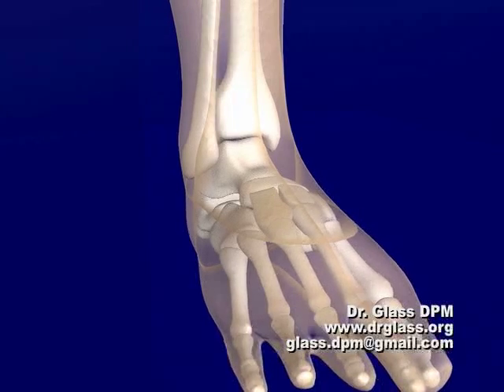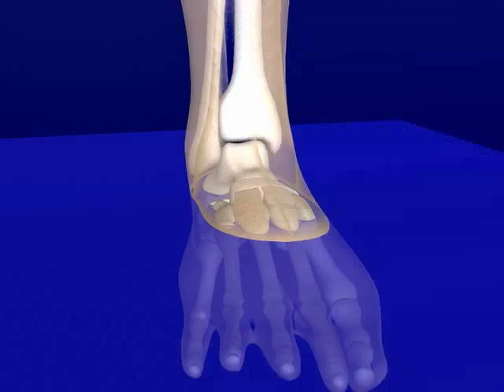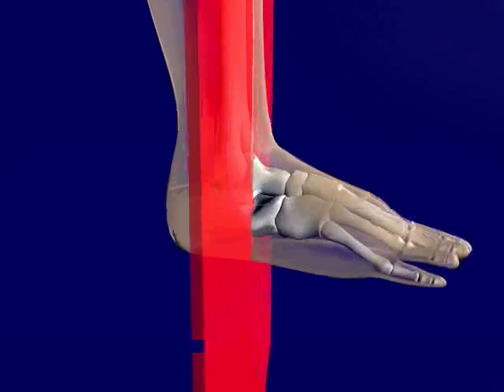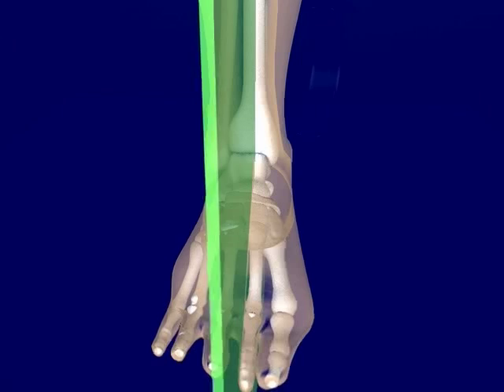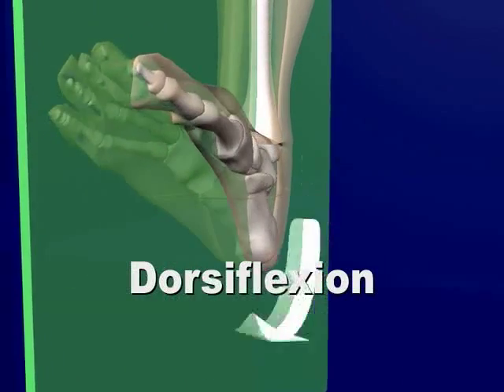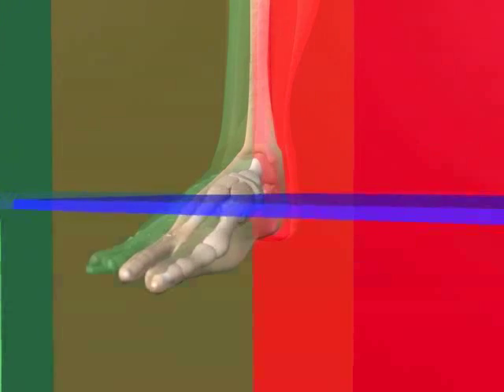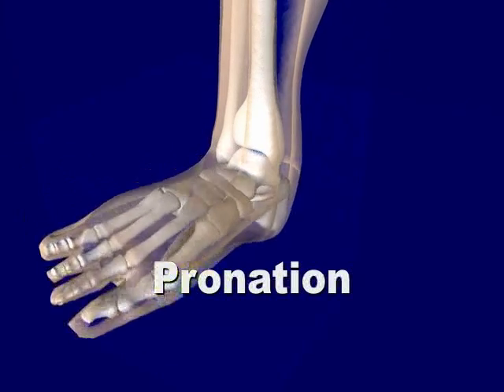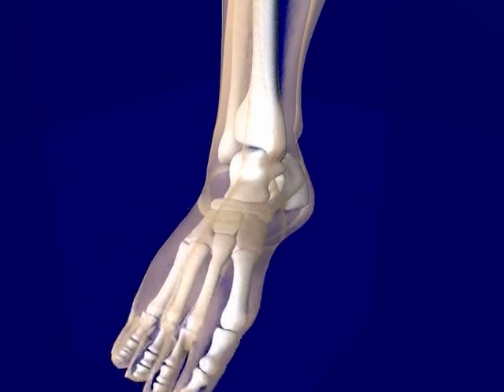Cardinal Anatomic Planes of Human Foot & Body - Biomechanic Pronation Supination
Biomechanics Reference

This is an illustration that depicts the cardinal plane movements of the lower extremity. This is a biomechanical demonstration of the functional orthopedic nature of podiatry

In the anatomical lower extremity, there exist three cardinal planes: Sagittal, Frontal, & Transverse.  Anatomical motion that occur parallel to these planes are considered to be the dominate motions of that plane.

The Horizontal, or Transverse, plane divides the foot in a superior and inferior half.  Adduction and Abduction are the motion that occur.  Parallel to this plane, adduction is when the foot and leg are medially rotated towards the midline of the body, and Abduction is when the foot and leg are laterally rotated away from the midline.

The Frontal, or Coronal, plane divides the foot in to Anterior and Posterior portions.  Inversion and Eversion are the motions that occur parallel in this plane.  Inversion is when the plantar surface of the foot rotates toward the midline of the body and Eversion is then the plantar surface of the foot rotates away from the midline of the body.

The Sagittal plane, which in the foot is approximated to the osteological axis of the 2nd metatarsal, separates the foot in to medial and lateral halves.  Parallel to this plane, Dorsiflexion and Plantarflexion refer to the relationship between the surface of the foot and the anterior surface of the leg.

Thus dorsiflexion is when the dorsum of the foot moves toward the leg whereas plantarflexion is defined when the dorsal surface of the foot  moves away from the leg.  It should be noted that process of the walking happens in the sagittal plane.

Triplaner motions does not occur in parallel to any of the three cardinal body planes mentioned. It is merely ONE motion consisting of components from all three body planes.  This can be demonstrated in the lower extremity by the actions of Pronation and Supination  which are triplaner motions.

Pronation is a motion of the foot which is comprised of eversion, dorsiflexion, and abduction.  With this, the foot is seen  to move toward the anterior leg while the toes and plantar surface moving away from the midline.

Whereas supination consists of inversion, plantarflexion, and adduction, resulting in the foot to move away from the anterior leg and with the toes and plantar surface moving toward the midline.

At a particular joint, in order for a given triplaner motion to be in supination or pronations it must consist of the motions disgust above.  The amount of each movement depends of the anatomy of the joint.  With that said it is critical to understand that pronation and supination are triplanar motions, but not all triplanar motions are considered pronation or supination.